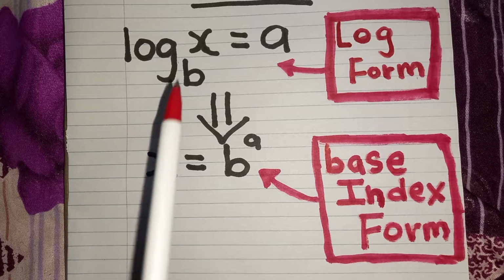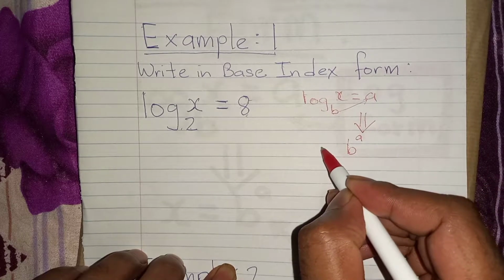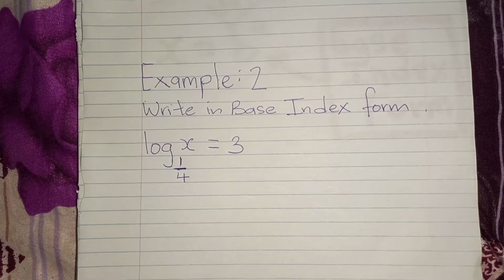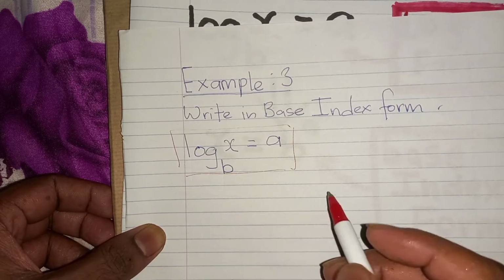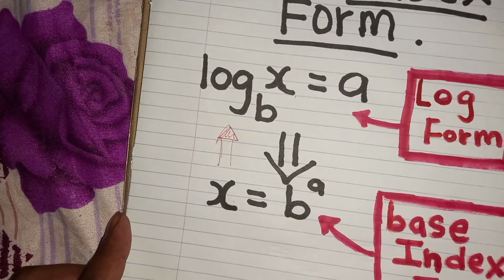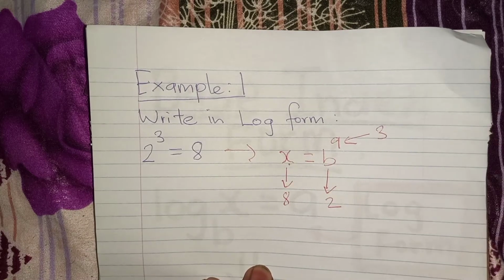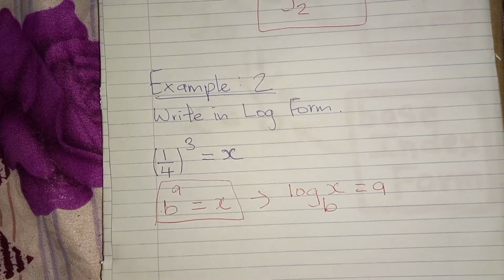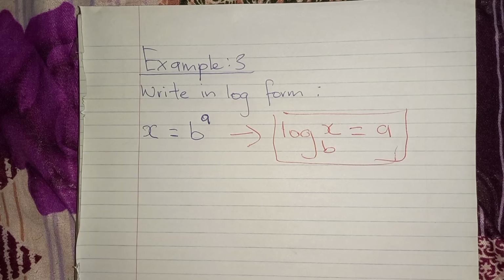Writing in Base Index form|Logarithmic to Base index from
The video describes writing in Base index form from Logarithmic form and vice versa.